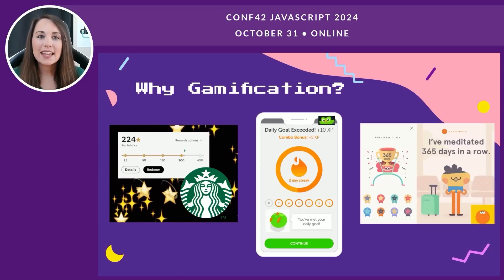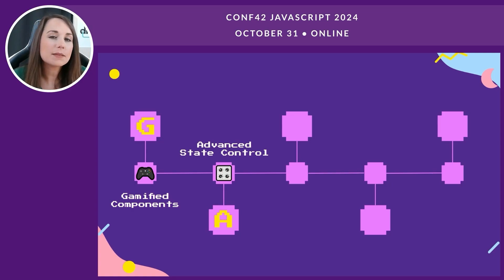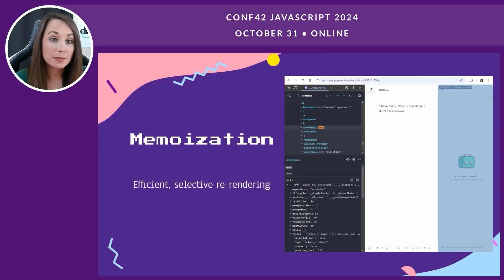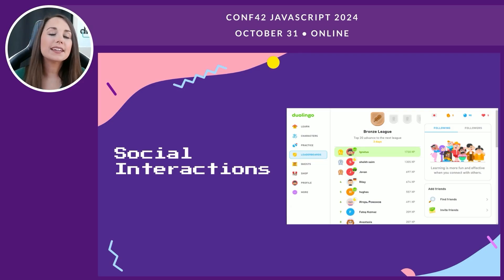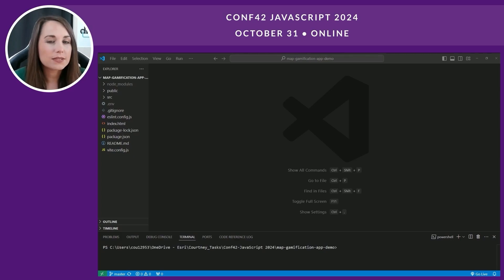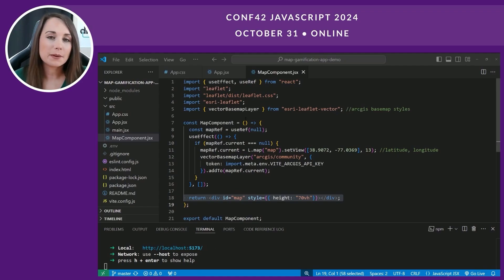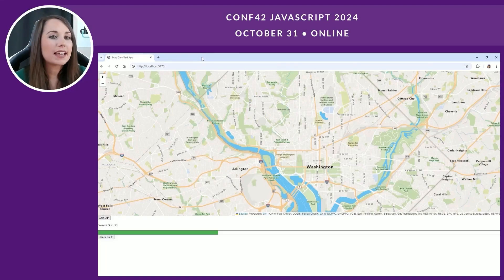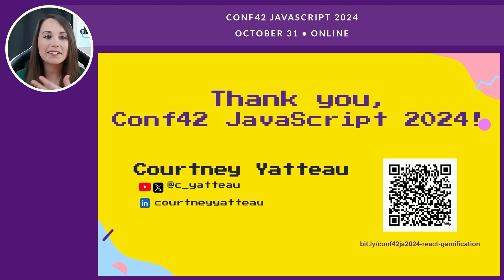React and the Art of Gamification | Courtney Yatteau | Conf42 JavaScript 2024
Chapters
00:00 Introduction to Gamification
00:27 Understanding Gamification in Popular Apps
01:04 Leveraging React for Gamified Experiences
01:32 About the Speaker
02:25 Agenda Overview
03:03 Principle 1: Gamify Components
04:21 Principle 2: Advanced State Management
05:42 Principle 3: Memoization
07:02 Principle 4: Efficient Rendering
08:01 Principle 5: Social Interaction
09:00 Case Study: Starbucks App
11:52 Live Coding Demo: Building a Gamified App
27:55 Conclusion and Resources